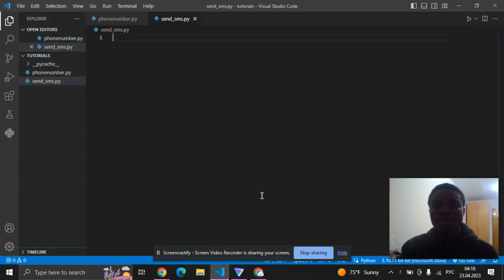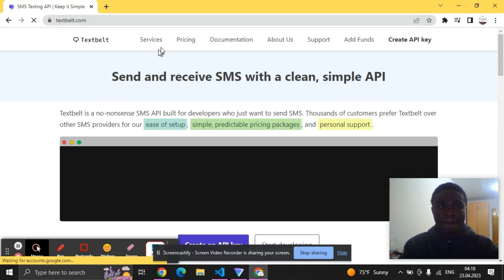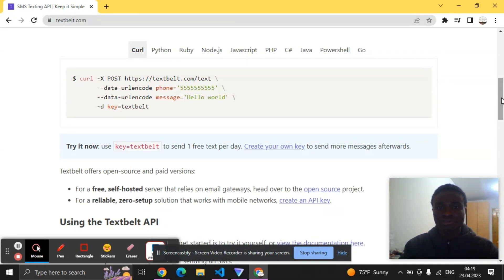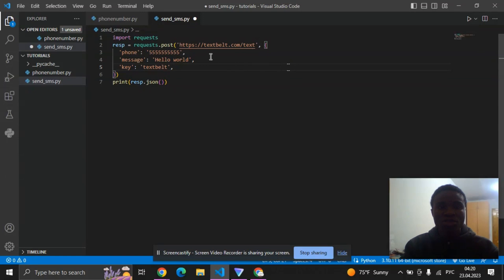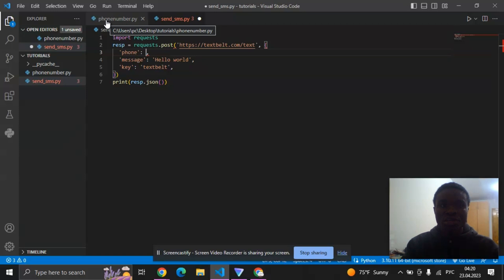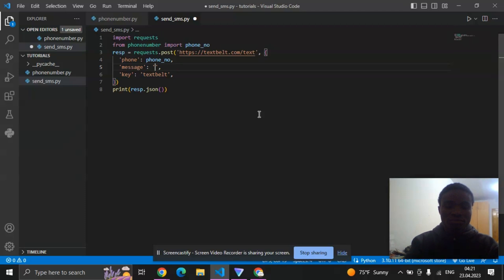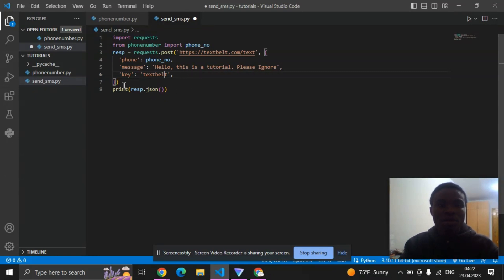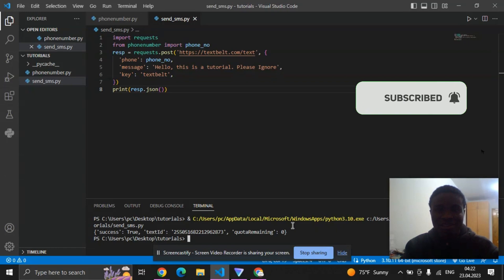How to Send SMS (Text Messages) for FREE with Python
Send SMS to any phone number across the globe.
In this video, we will learn how to send SMS from Python using the textbelt API. Interestingly, we'll achieve this in less than 5 lines of code.